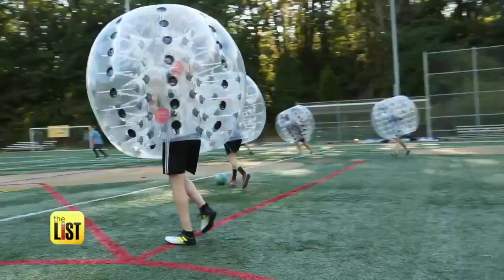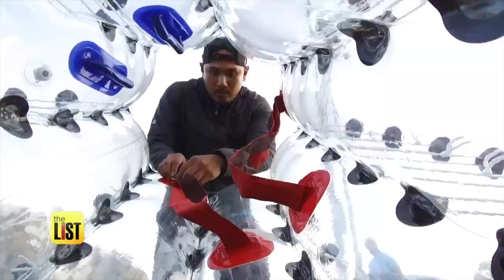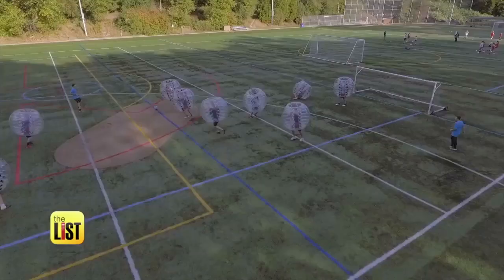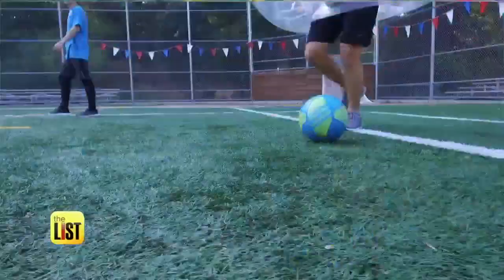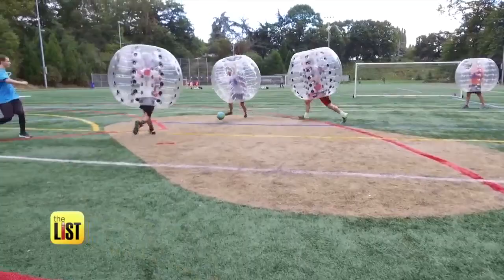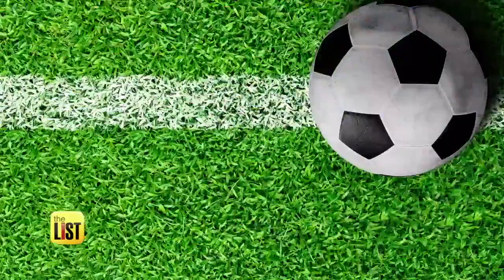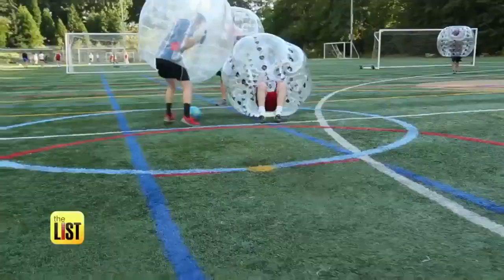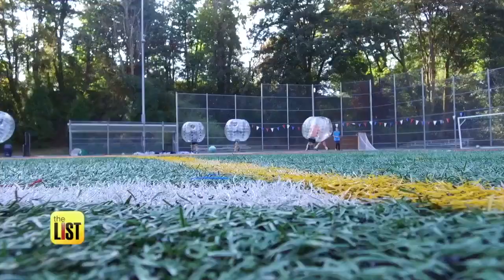4 Tips to Getting Fit with Bubble Soccer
Looking for a new, fun way to get fit when 2018 rolls around? Try your hand at Bubble Soccer! The bouncin', bumpin', crazy-fun sport was invented in 2011 and has been taking over park fields ever since. In today's Fit List, Physical Activity Expert, Dave Patania, is breaking the sport down, and showing you how to get fit and kickin' on a Bubble Soccer field near you.